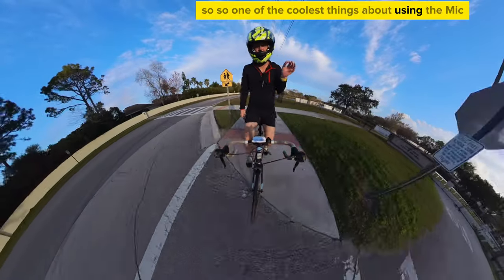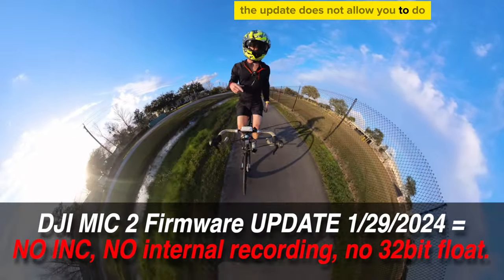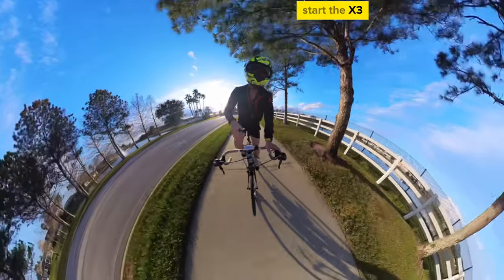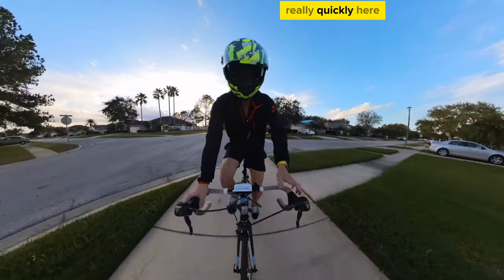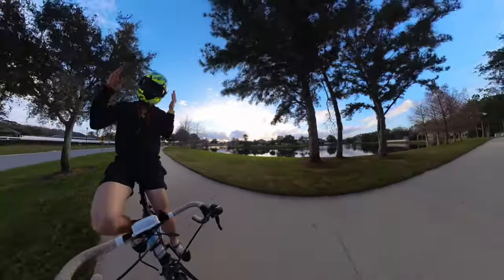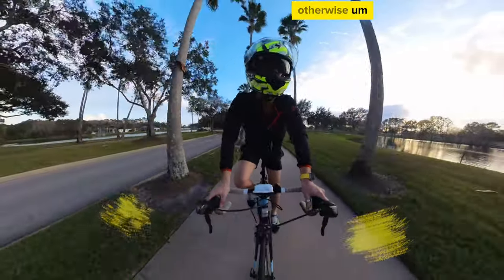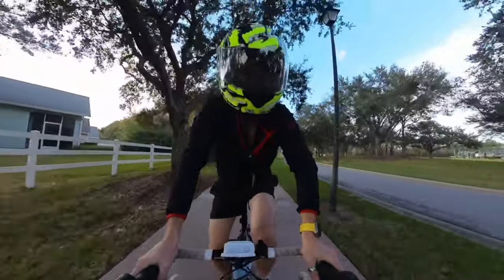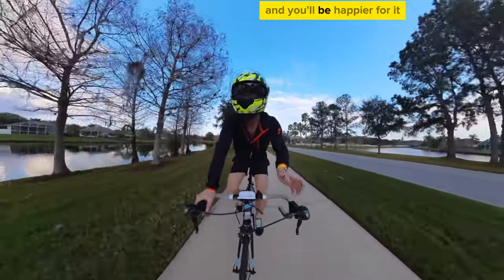MOTO VLOG Audio set up - DJI Mic 2 + Insta360 X3 Audio test (Jump in the Comments)